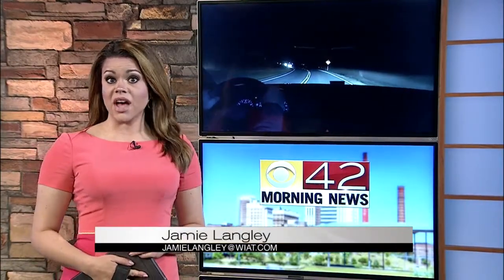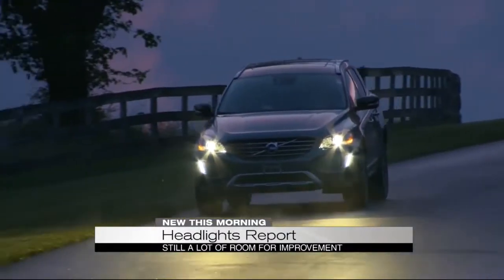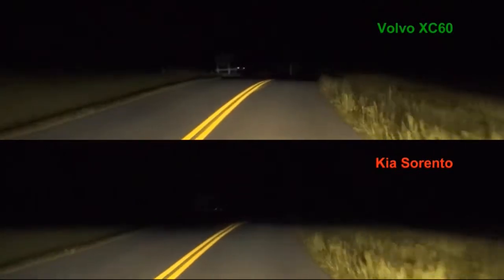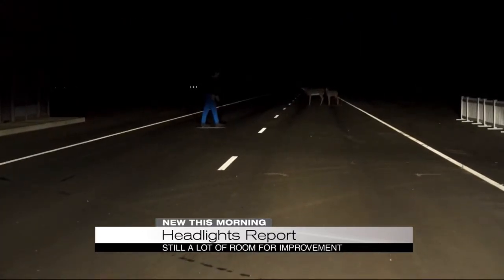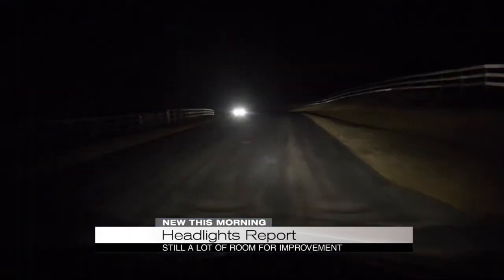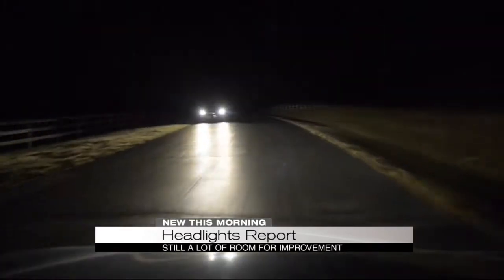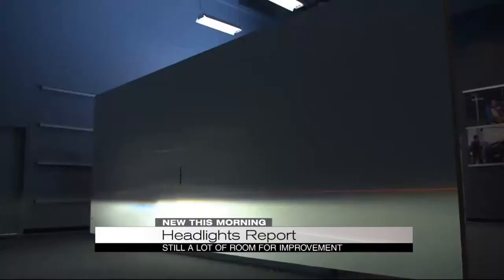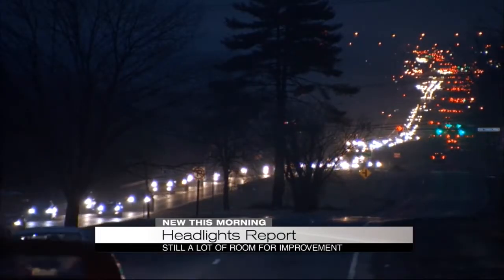Unsafe headlights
CBS42 Morning News with Art Franklin at 5A